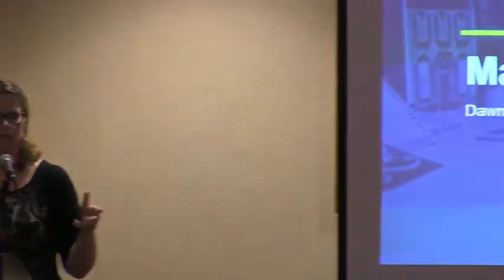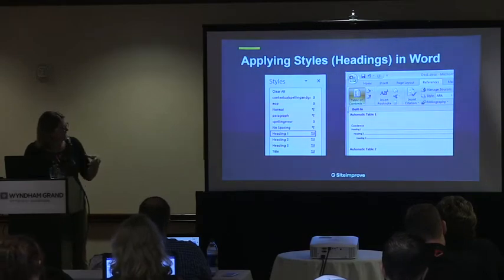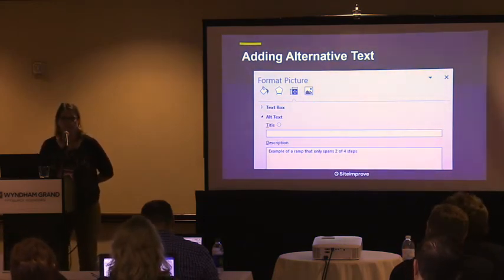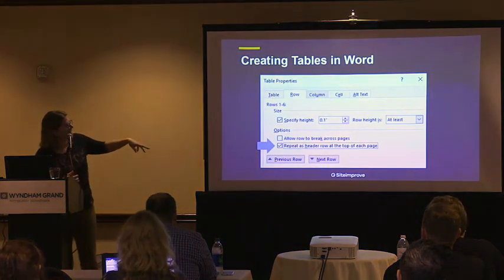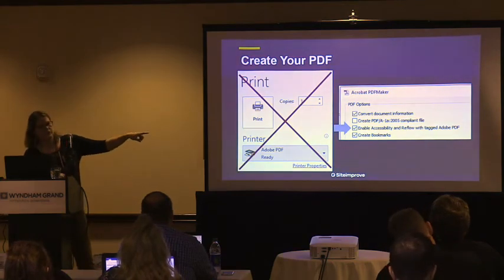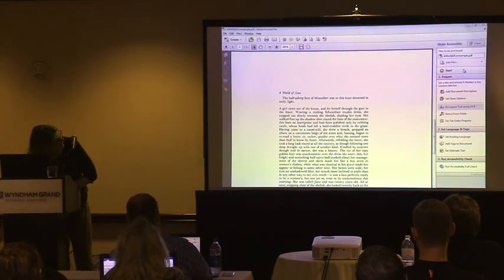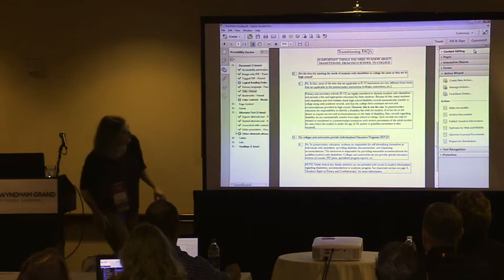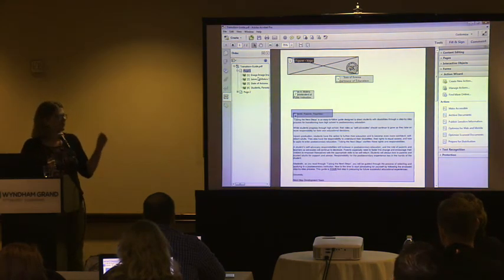Making Accessible PDFs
Dawn Watkins
This session focuses on the accessibility guidelines you should use when creating a new document with an authoring program like Microsoft Word or Google Docs. After the PDF is generated, we will walk through the accessibility features in Adobe Acrobat DC and conclude with some tests you can perform to verify if the PDF is accessible. This session is aimed at anyone that makes documents that will be posted online.